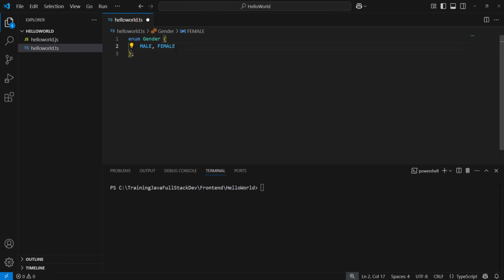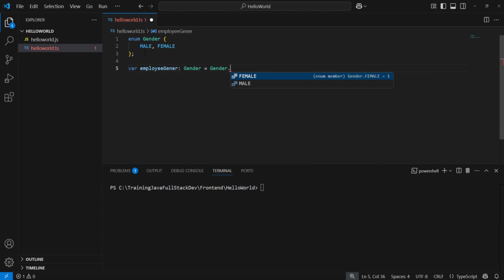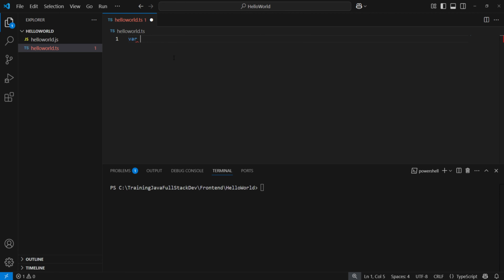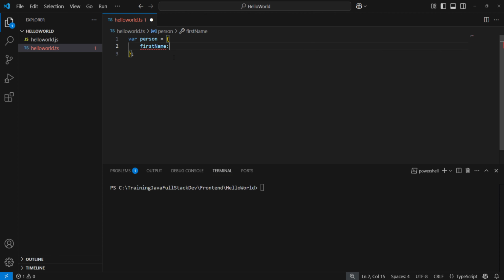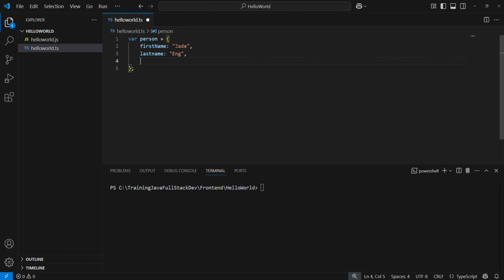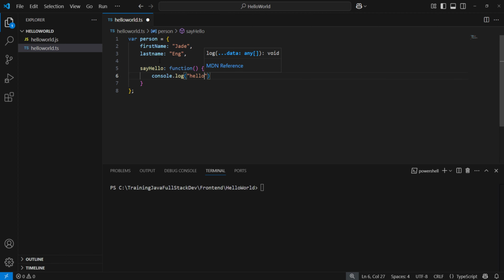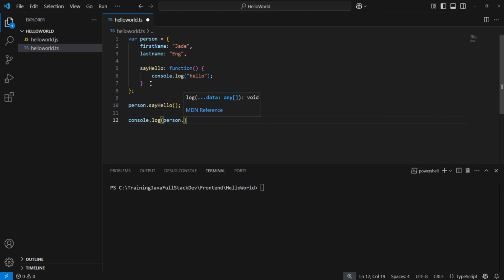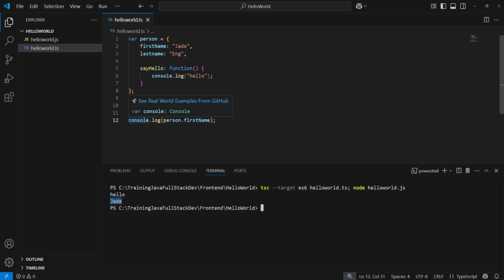Fullstack Developer | React JS from A to Z - Part 5: Enum & Object